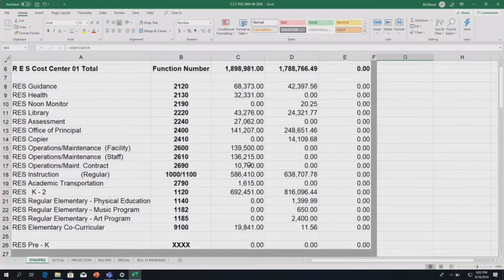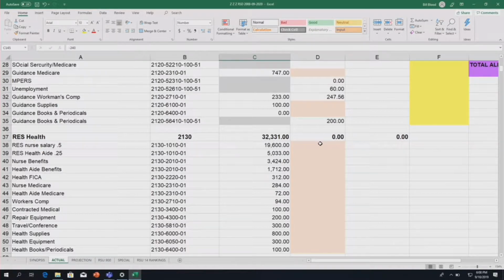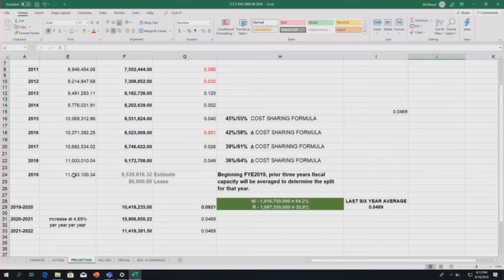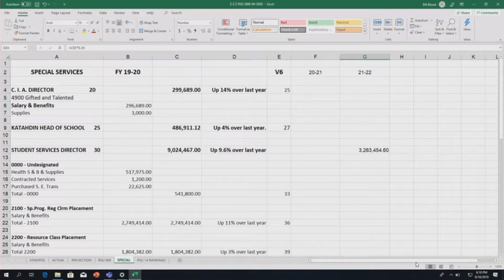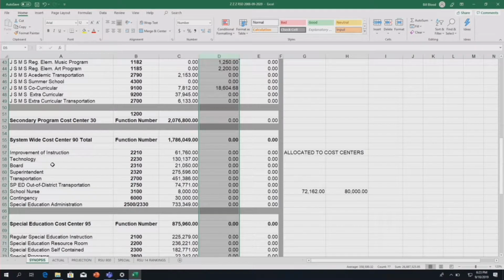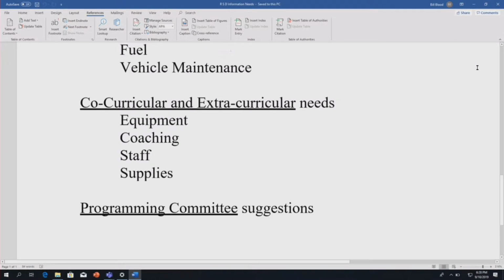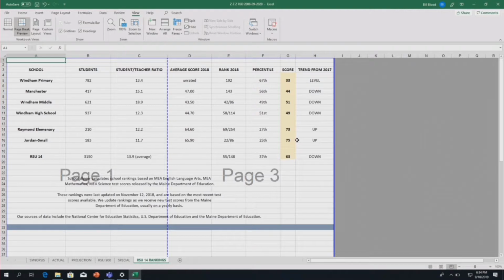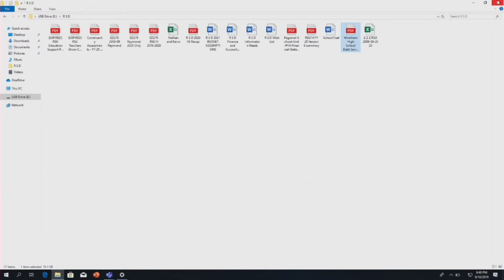Withdrawal 2019 09 10